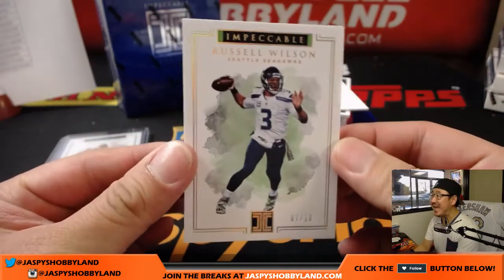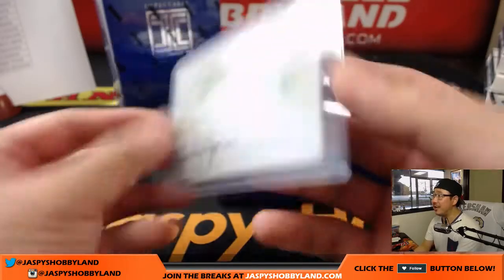We., 10/11/17 [3Box PICK YOUR TEAM] #2 - 2017 Panini Impeccable NFL Football